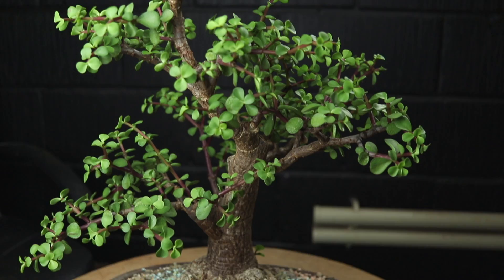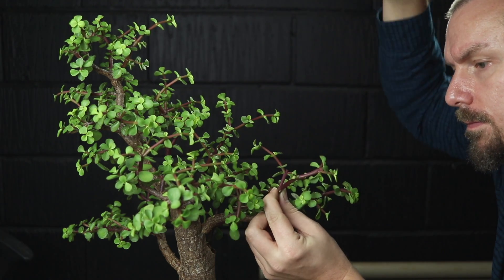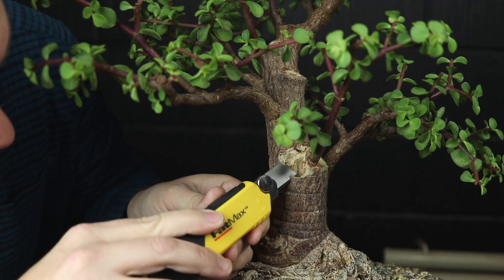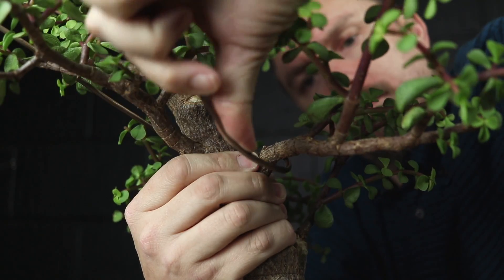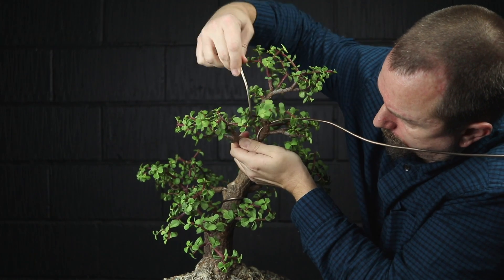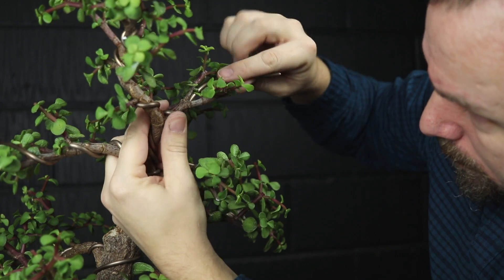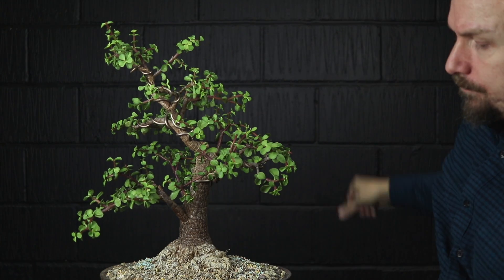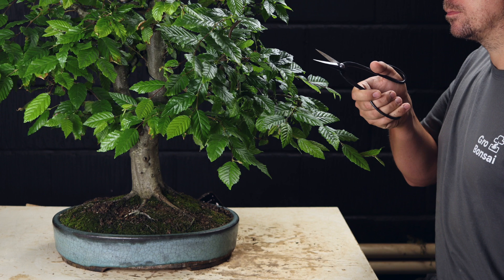Bonsai Wiring Tricks for Portulacaria afra